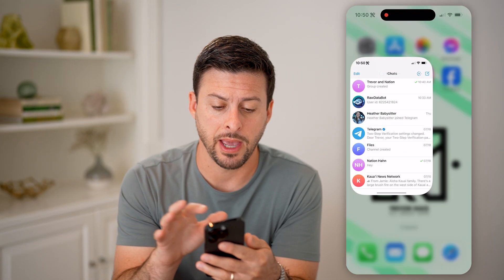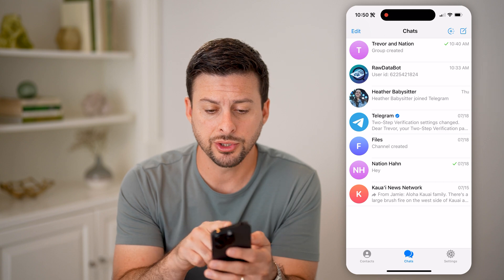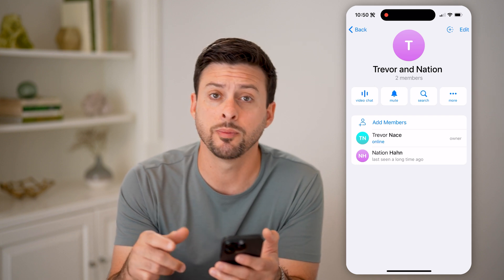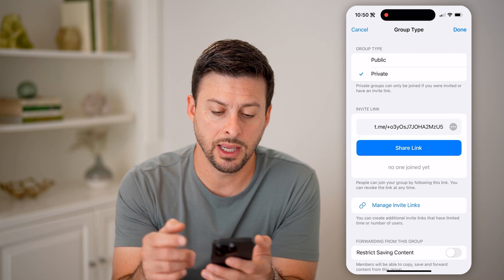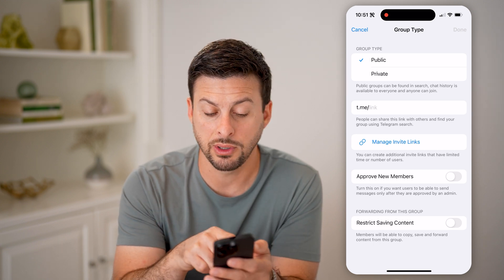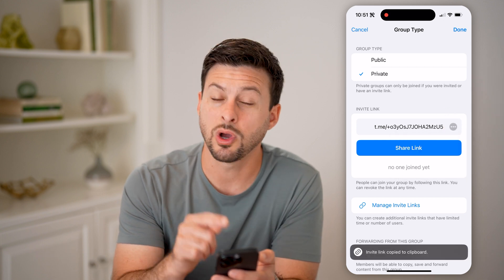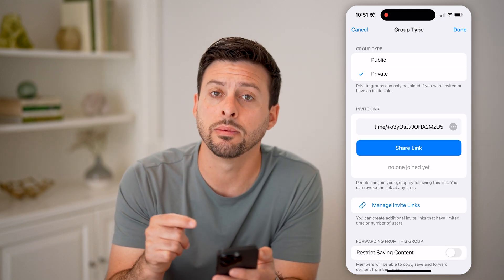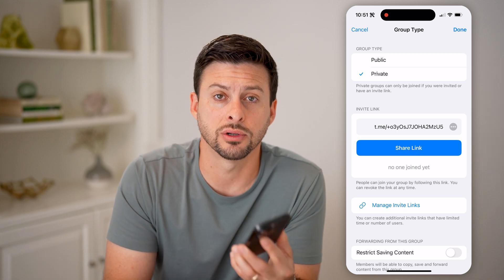How To Find Telegram Group Link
Here's how to find Telegram group links so you can see easy ways to share groups with other people so they can join easily.